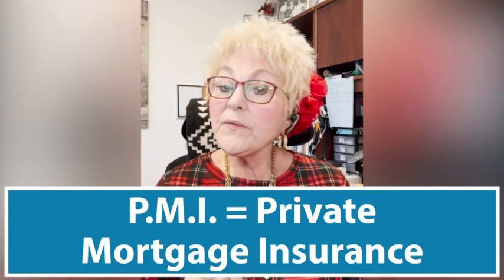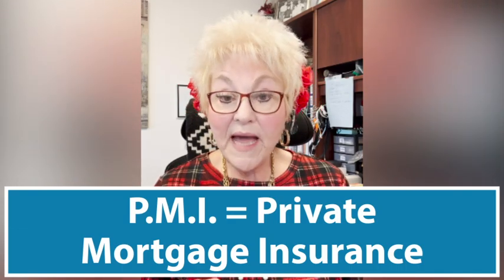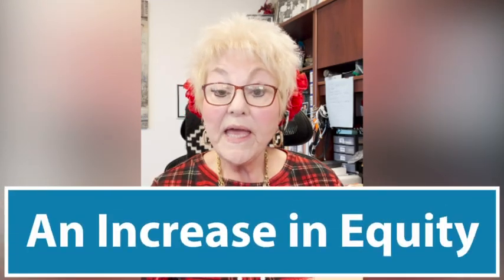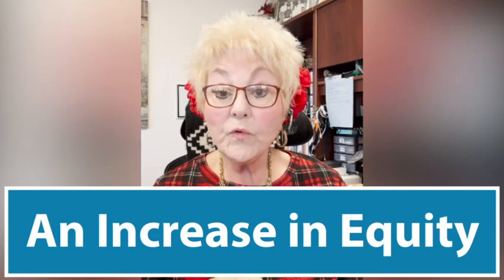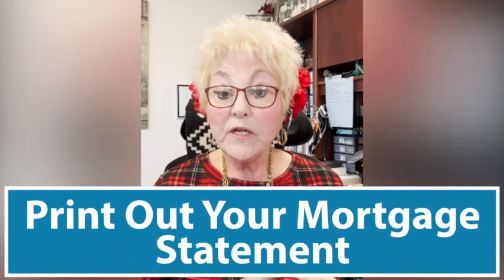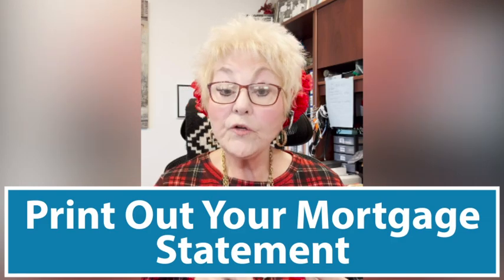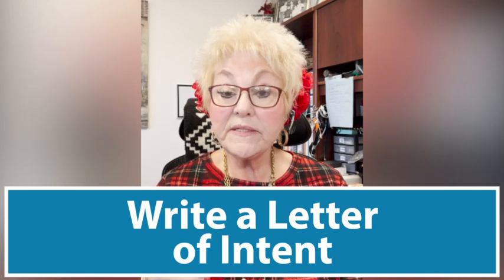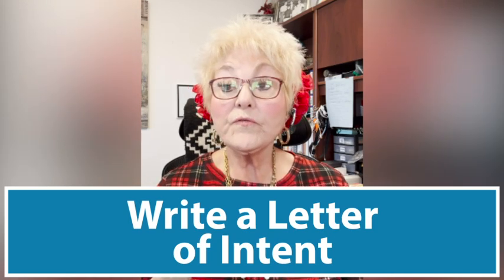Unlock Your Savings: The Ultimate Guide to Ditching PMI Without Refinancing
Are you tired of paying extra for Private Mortgage Insurance (PMI) every month? Good news! We’ll go over a simple DIY method to potentially save $200 or more monthly, without the need for a costly refinance. Learn how an increase in home equity could be the key to shedding PMI effortlessly. Ready to take control of your mortgage costs? To get on the path to financial freedom, watch this short video.

0:00 — Introducing today’s topic

0:30 — Private mortgage insurance

1:40 — Review Your Mortgage Statement

2:20 — Visit Your Servicer's Website

3:10 — Write a Letter of Intent and Include Documentation

4:30 — Follow Up after sending

5:10 — Wrapping up

✨The decision to buy or sell a home shouldn’t be made lightly. Here at Jan Leasure Diamond Residential, we want to help make that decision easier by providing you with relevant, educational information about Libertyville, IL real estate and the Libertyville real estate market right here on our YouTube channel. Whether you’re looking for helpful tips about buying a home, selling a home, or the latest market statistics, we’re here to bring that information together all in one place. We have a passion for helping homebuyers and home sellers achieve their goals and we’d love to talk to you about how we might help you achieve yours.

💵Need a loan?

👉Have a referral? I'm here to help!

Jan Leasure
Division President
Diamond Residential Mortgage
NMLS #213431
533 N. Milwaukee Avenue

✨Video Editor - Tabitha Lassek
✨Marketing Assistant - Tabitha Lassek